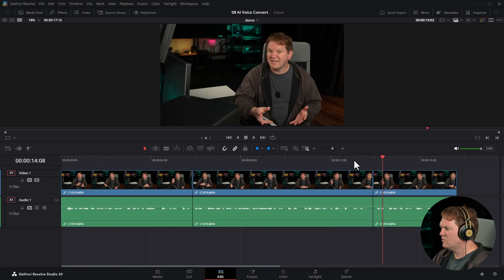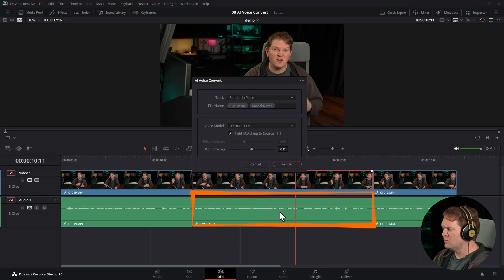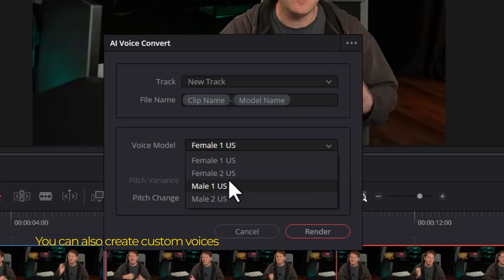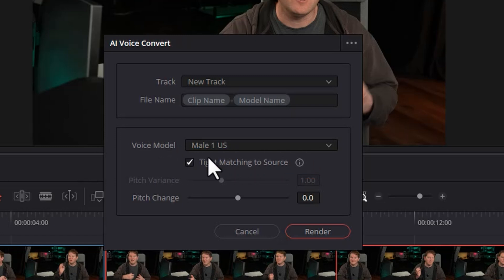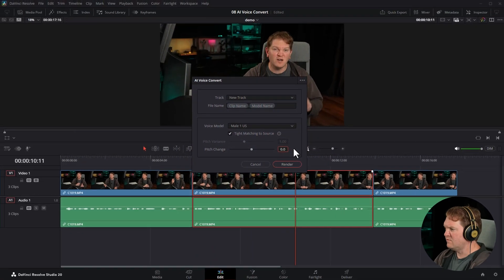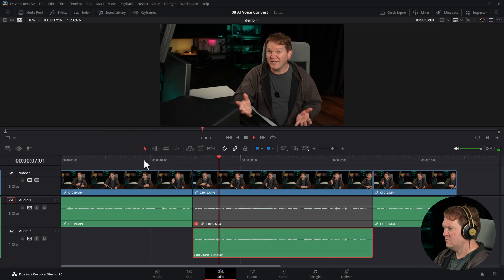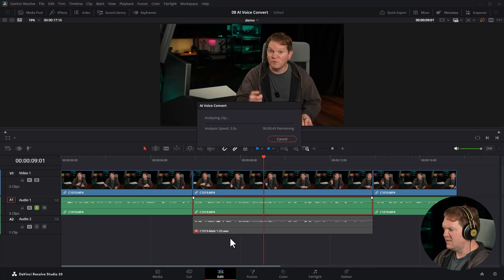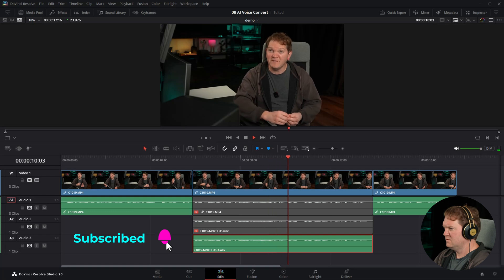AI Voice Replacement in DaVinci Resolve 20 (AI Voice Convert tutorial)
The DaVinci Resolve 20 new feature called AI Voice Convert allows you take take an existing clip of someone talking and replace their voice with another AI generated voice. In this Resolve Voice Convert tutorial you'll learn how swap somebody's voice and some of the options you have when using Voice Convert.

TIMESTAMPS:

00:00 Replace talking with AI Voices in DaVinci Resolve 20
00:17 Resolve AI Voice Convert tutorial
02:28 DaVinci Resolve AI Voice Convert Uses
03:59 Can you create new AI voices in DaVinci Resolve?